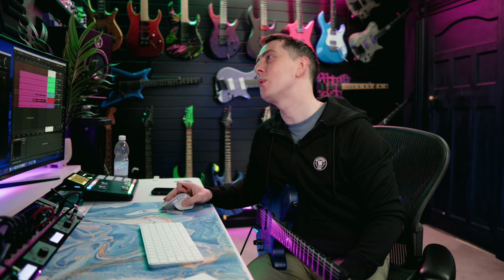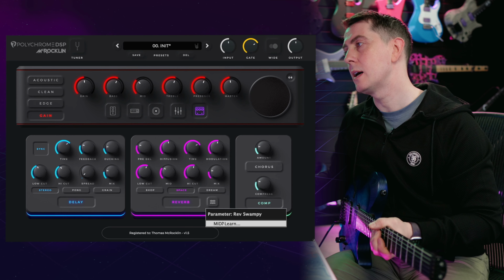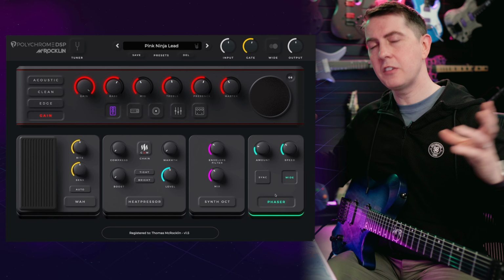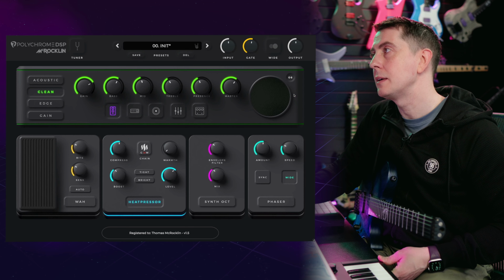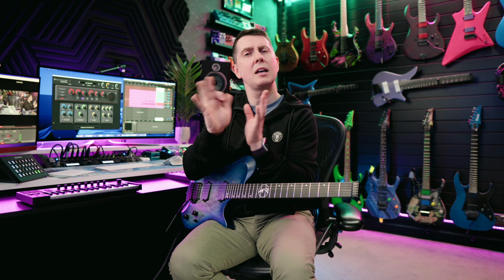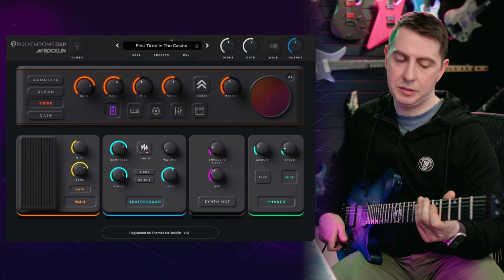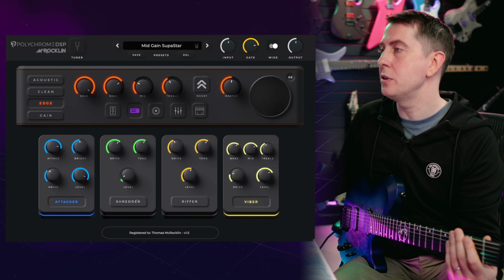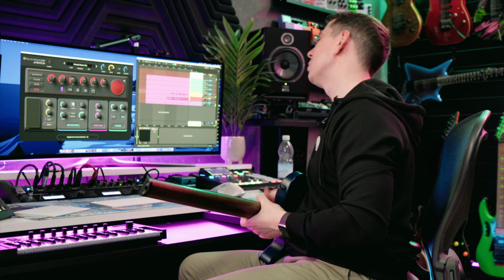McRocklin Suite | GROUND CONTROL 1.5 | Run-through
The PolyChrome DSP | McRocklin Suite ‘Ground Control 1.5’ includes:

◉ MIDI: Total control and super-fast preset switching (NEW)

◉ A brand new user-interface (NEW)

◉ Phaser: Add analog style modulation to your clean tones, or give your distorted tone a huge stereo image (NEW)

◉ WAH: The first and only software Wah to replace McRocklin’s favourite hardware Wah pedal. From subtle to extreme, Wah has you covered (NEW)

◉ Four uniquely-voiced amps: ACOUSTIC, CLEAN, EDGE, and GAIN
◉ Four drive pedals: ATTACKER, SHREDDER, RIFFER and VIBER
◉ 4-Band Parametric and 8-Band Graphic EQ
◉ Heatpressor: The multi-algorithm monster, from compression to warmth
◉ SYNTH OCT: A synthesized octave-down companion
◉ 21 fully-produced “mix ready” speaker chains
◉ Three next-gen reverb algorithms, with swamp mode
◉ Stereo, Pong and Grain Delays
◉ WIDE: Mid side processor that rips your tones into 3D space
◉ CHORUS: The true sound of the 80's. Sweet, juicy and Hyper Stereo
◉ COMP: master grade compression in one knob. Perfect for adding the finishing touch
◉ GATE: From gentle to tight whilst never cutting off your transients
◉ Powerful and efficient, Apple Silicon native.
◉ 500+ presets (and counting)
◉ Ultra-low latency
◉ Standalone version included, no DAW required
◉ No iLok required